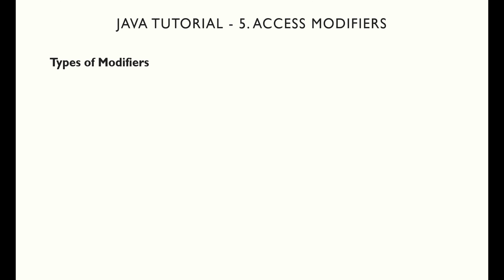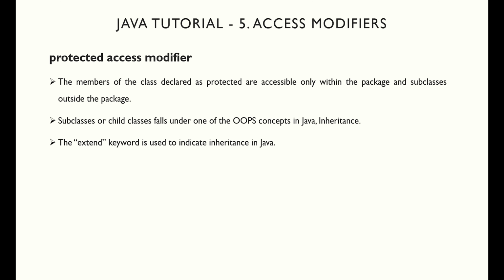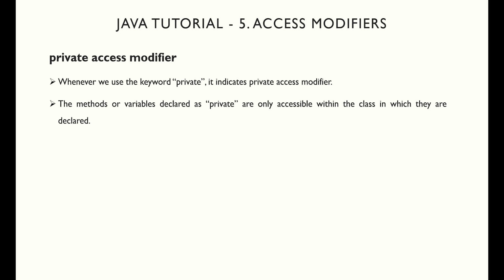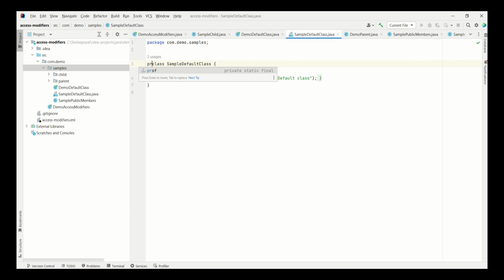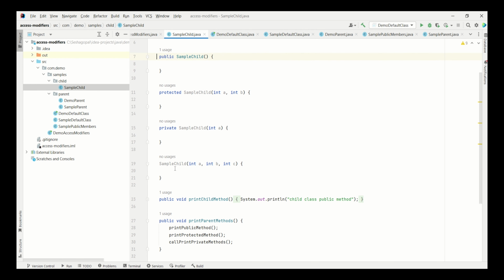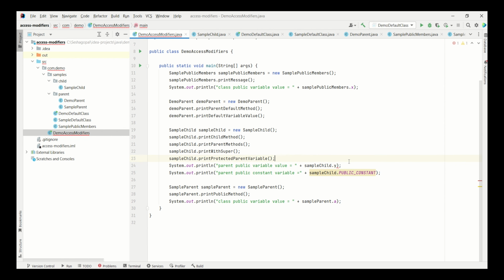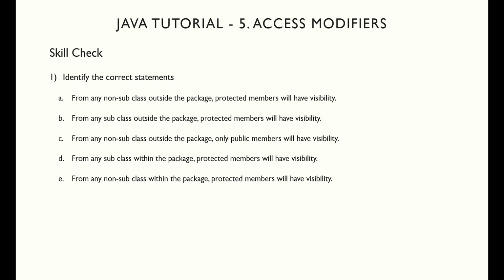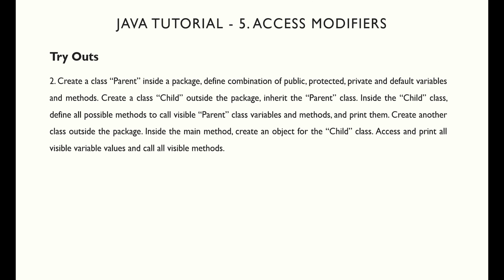Java Tutorial - 5. Access Modifiers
This video is part of "Java Tutorial" series. In this video, had covered about access modifiers in Java. Explores questions like, What are access modifiers in Java? What are the types of access modifiers in Java? What is public access modifier in Java? What is private access modifier in Java? What is protected access modifier in Java? What is default access modifier in Java?

Answers of Skill Check Questions:
1.  b, c, d & e
2.  a, b, c
3.  c & d

Chapters:
0:00 Introduction
0:20 Access modifiers
0:52 public access modifiers
1:32 protected access modifiers
2:54 Disclaimer
3:18 default access modifiers
3:55 private access modifiers
4:28 Top-level class access
4:57 Access to class members
5:43 Example
10:54 Quick Two-Minute Summary
12:39 Skill Check